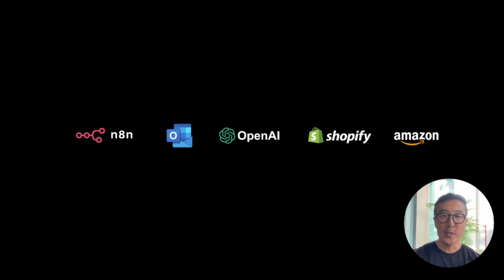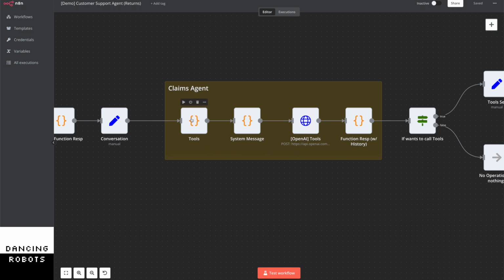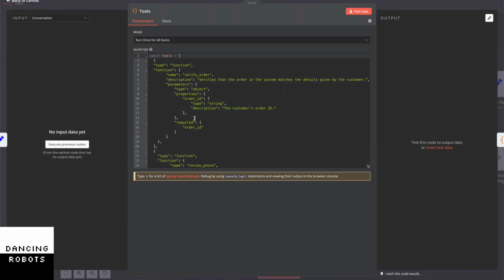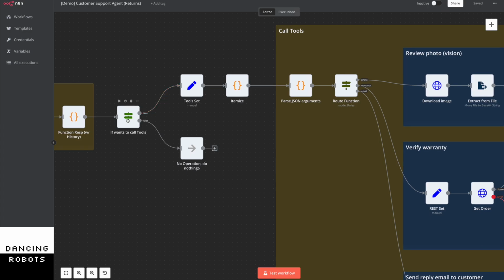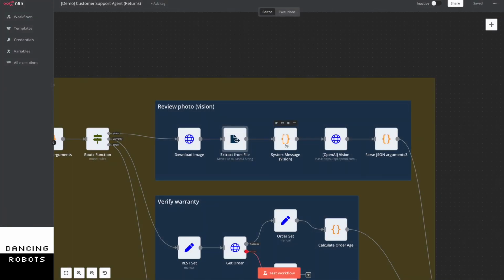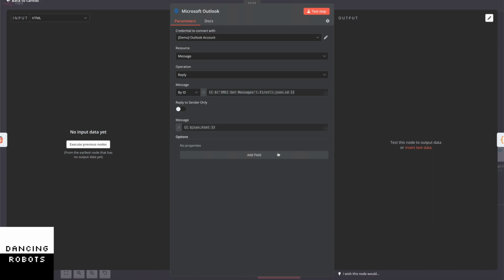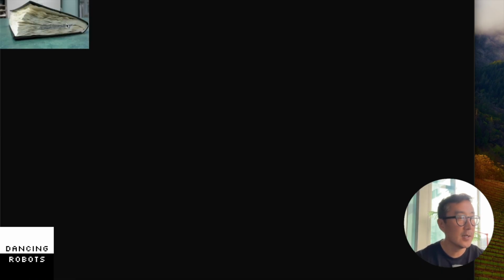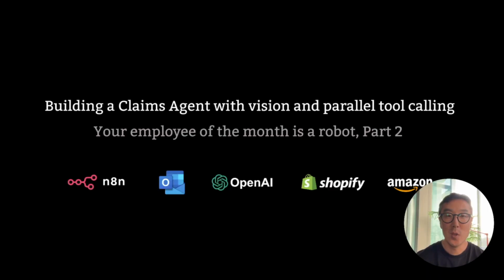Building a Claims Agent using OpenAI (gpt-4o), Outlook, n8n, and Amazon/Shopify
Part 2 of the series: Your employee of the month is a robot

In this video we build a claims Agent capable of reviewing photos, checking warranties, and making a decision on handling customer support emails specific to product issues.

Products used in demo:
- OpenAI (gpt-4o)
- N8n
- Outlook
- E-commerce API (Shopify, Amazon, etc)